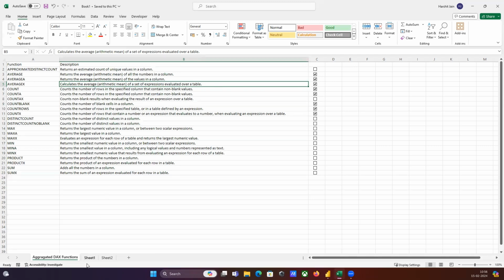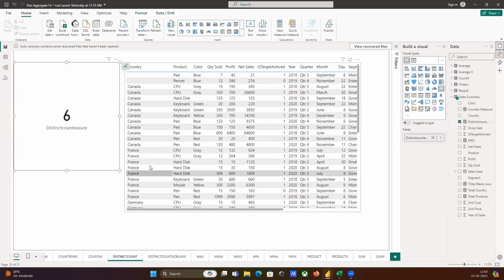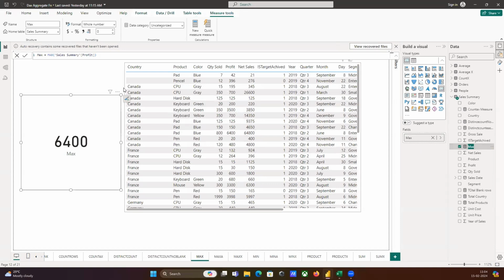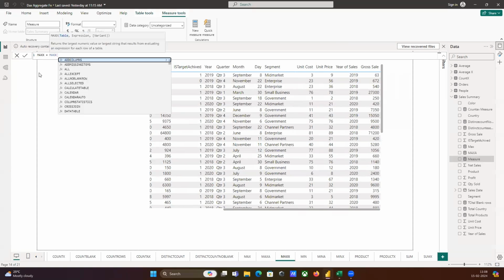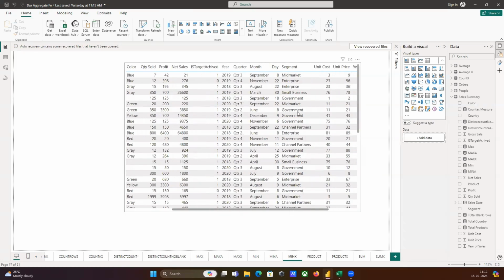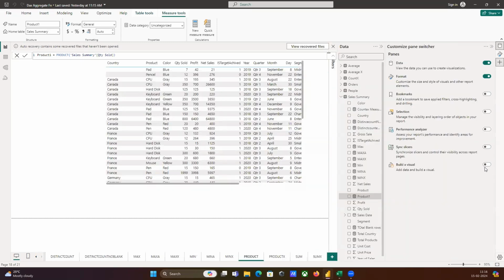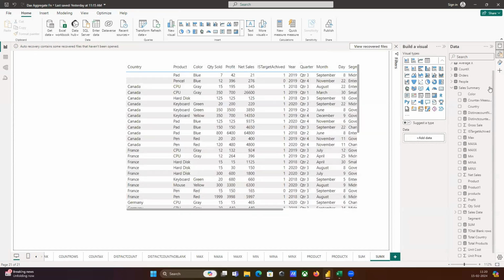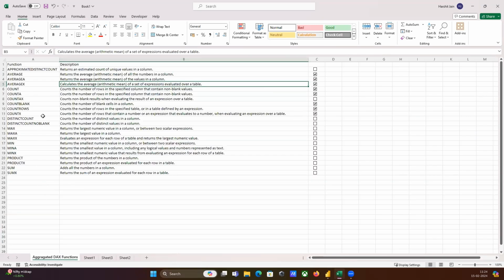SUM | SUMX | COUNTAX | PRODUCT | PRODUCTAX | MIN | MAX DAX FUNCTIONS IN POWERBI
Unlock the full potential of Microsoft Power BI with this comprehensive guide to Aggregated DAX Functions! In this tutorial, we delve deep into the world of Data Analysis Expressions (DAX), exploring how to leverage aggregated functions to derive actionable insights from your datasets.

Whether you're a beginner or an experienced Power BI user, this video will take your analytical skills to the next level. Learn how to efficiently calculate sums, averages, counts, and more with DAX functions like SUMX, AVERAGEX, and COUNTX. Discover advanced techniques for handling complex data models, filtering data dynamically, and optimizing performance for large datasets.

With step-by-step demonstrations and real-world examples, you'll gain the knowledge and confidence to manipulate your data like never before. Don't miss out on this opportunity to become a master of Aggregated DAX Functions and revolutionize your data analysis workflow. Watch now and elevate your Power BI game!